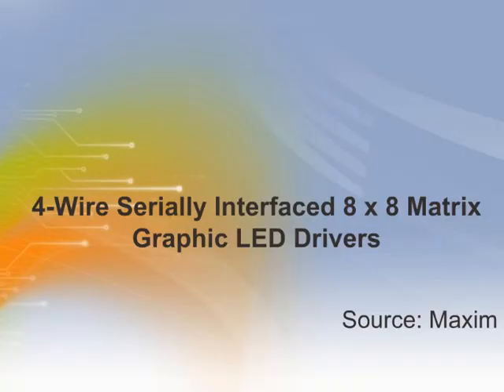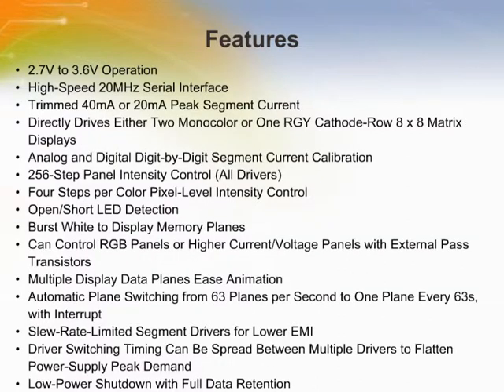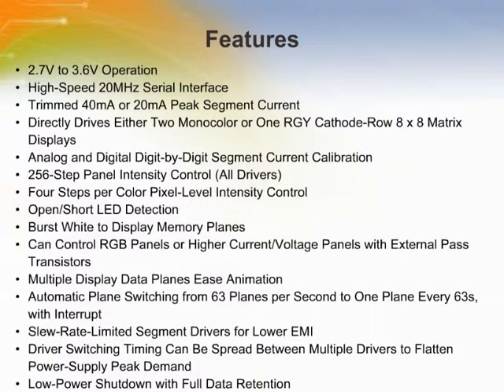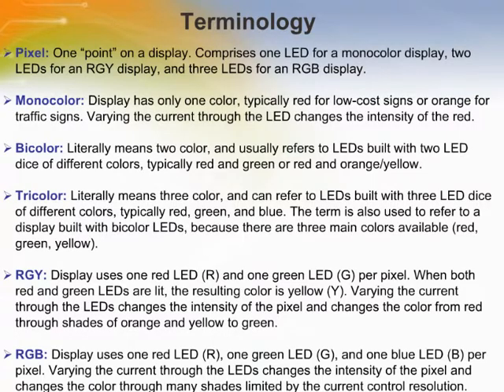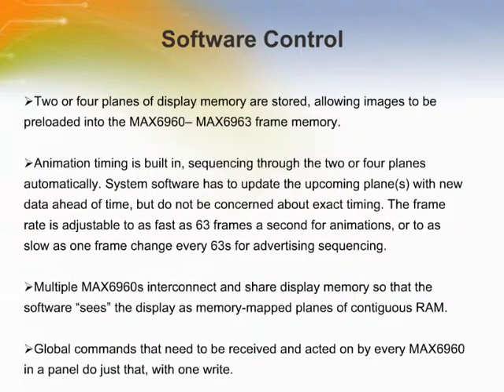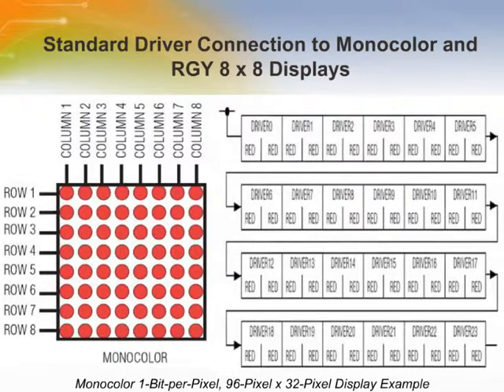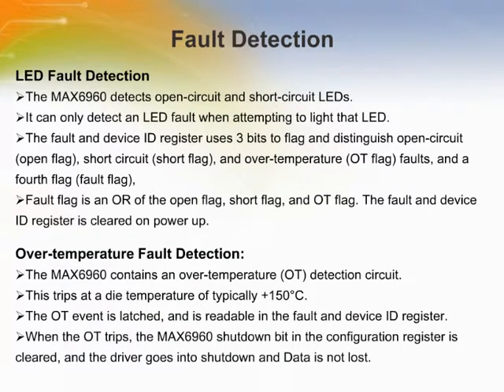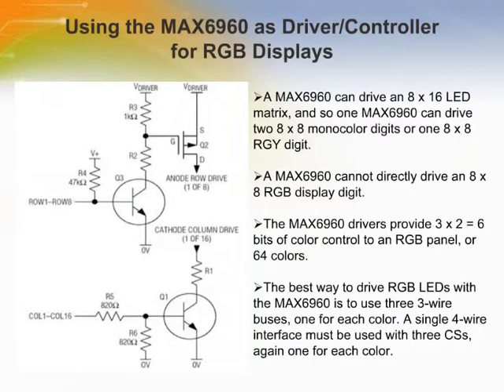4-Wire Serially Interfaced 8 x 8 Matrix Graphic LED Drivers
- An Overview Study on 4-Wire Serially Interfaced 8 x 8 Matrix Graphic LED Drivers